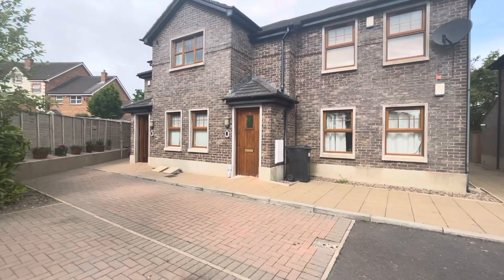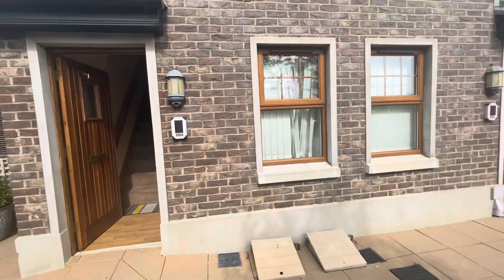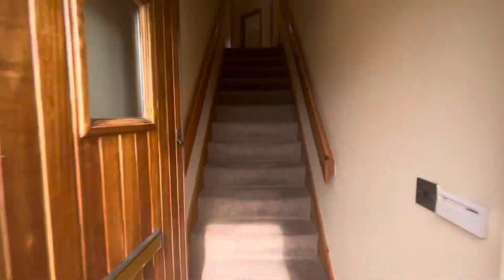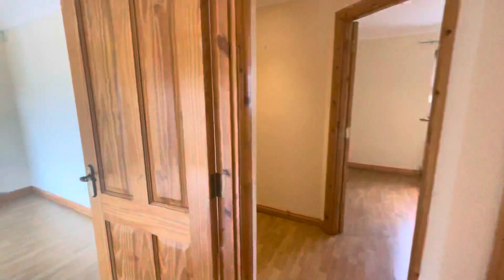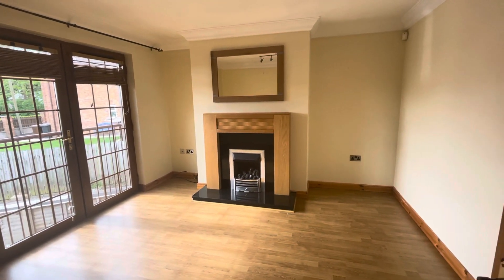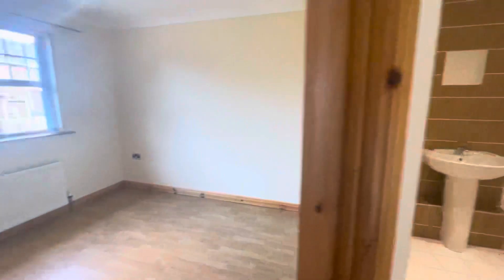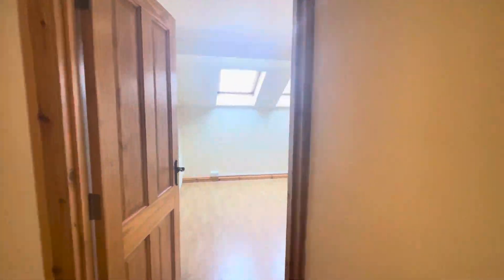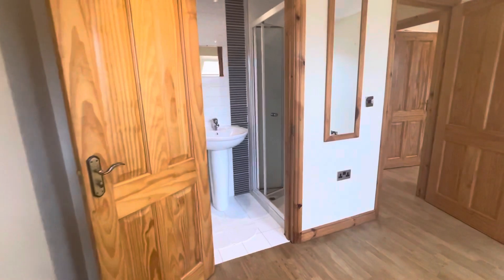91c Ballynahinch Road